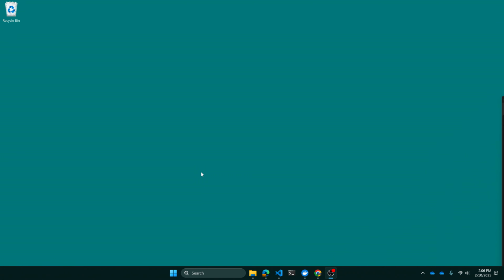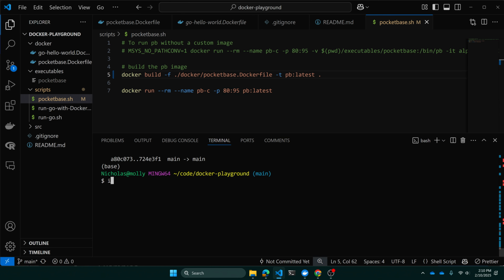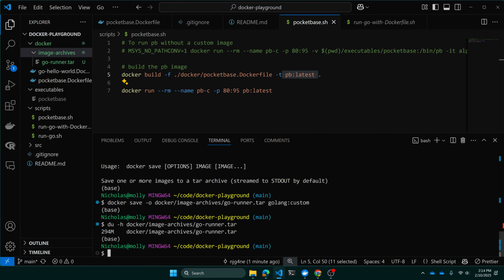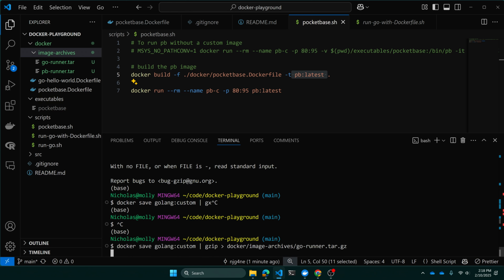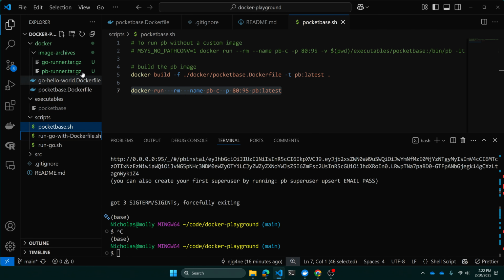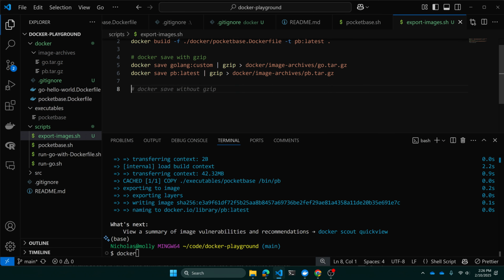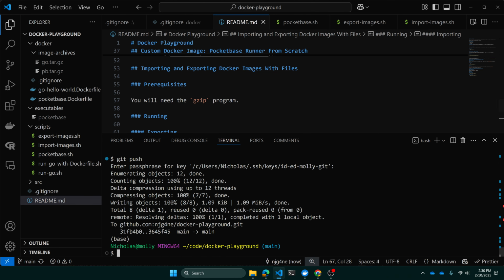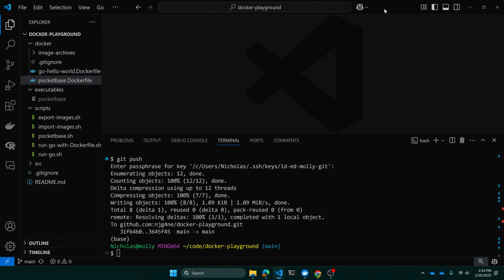Saving and Loading Docker Images as Files